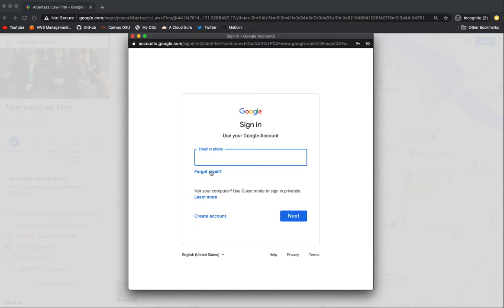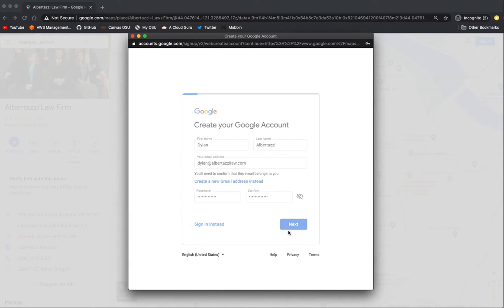Leave a Google Review without a Gmail Account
How to leave a Google My Business review without a gmail account.